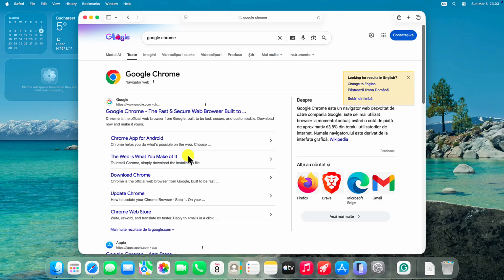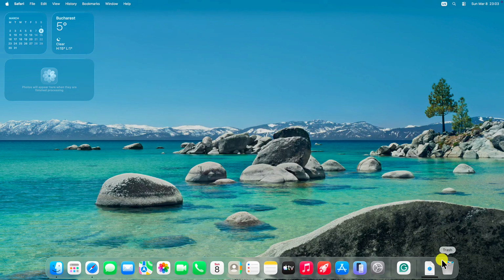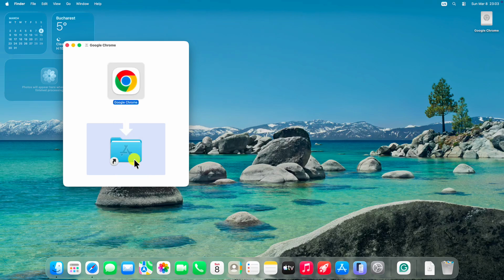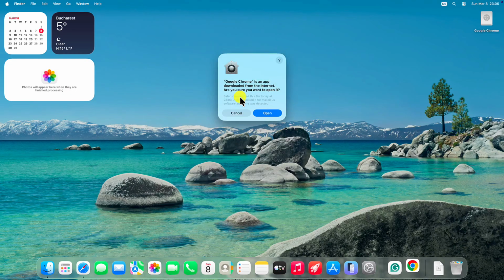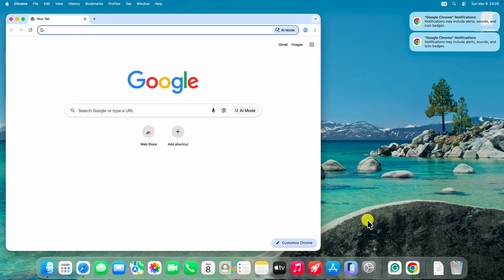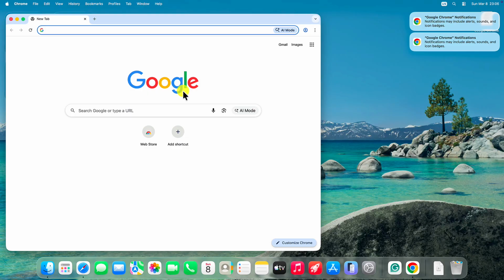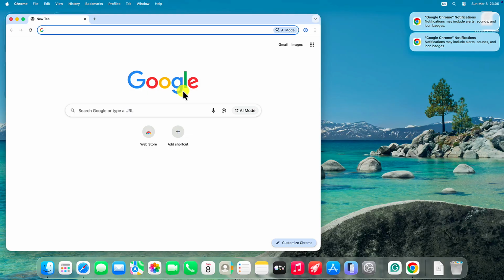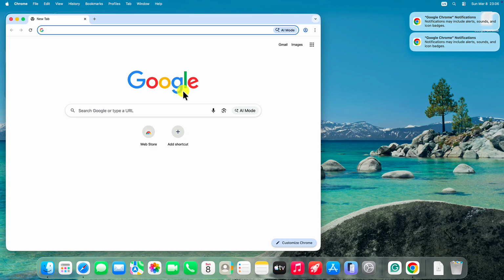How to Install Google Chrome on Mac (M1/M2/M3 & Intel)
Are you ready to install Google Chrome on your new Mac? This video walks you through the precise steps to install Google Chrome on Mac, avoiding common installation pitfalls that can leave your application unresponsive. We'll show you how to download Chrome on Mac correctly, ensuring a smooth setup process for your new device. 🛠️

00:00 Introduction: The Installation Trap
01:20 Pre-Flight Check: Apple Silicon vs. Intel
02:48 Downloading from the Official Source
04:33 How to Install the DMG File
05:37 Launching Chrome & Gatekeeper Warning
06:37 How to Keep Chrome in Your Dock
06:59 Troubleshooting: Chrome Quit Unexpectedly
09:25 Warning for Older Macs (macOS Monterey)
10:03 Conclusion & Final Tips

Beyond the basic installation, we provide a definitive troubleshooting guide for when things go wrong. If your Chrome icon bounces in the dock and quits unexpectedly, you will learn how to do a clean reinstall, create permanent security exceptions, and test a new user account. We also include an important warning for older Mac users running macOS Monterey about the end of Google Chrome security updates in 2026.